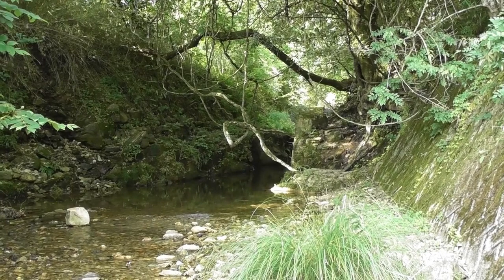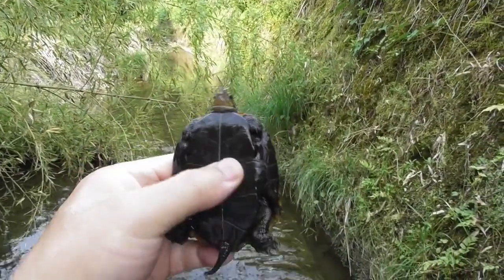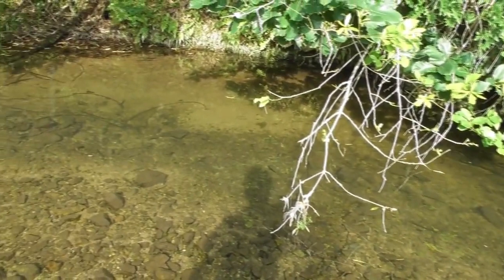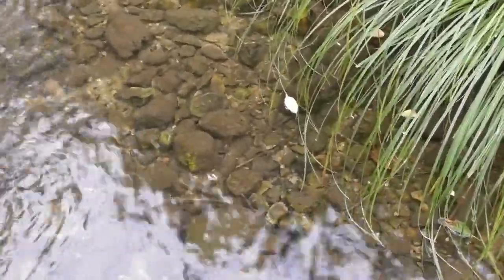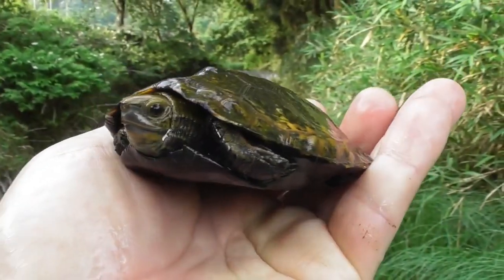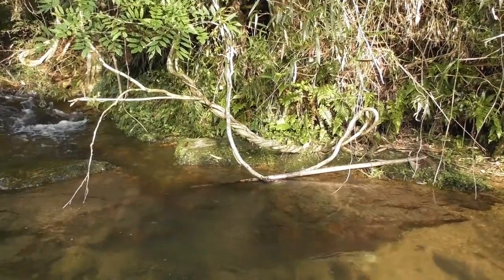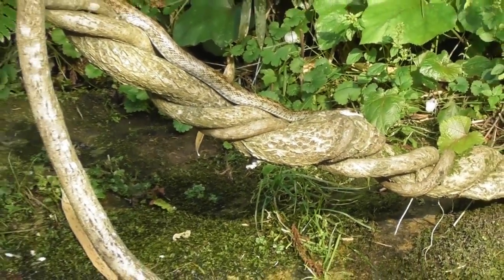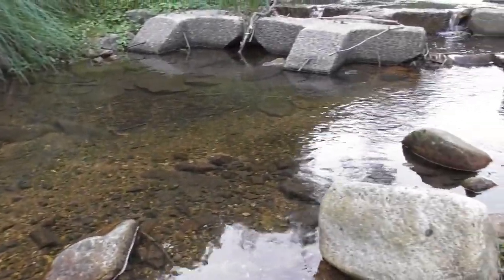Let's observe rare Japanese turtles in the wild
For a variety of reasons, the number of turtles in Japan is decreasing.
This time, I went to a beautiful river in a peaceful countryside to observe the precious turtles.